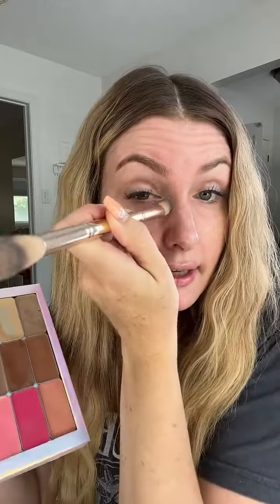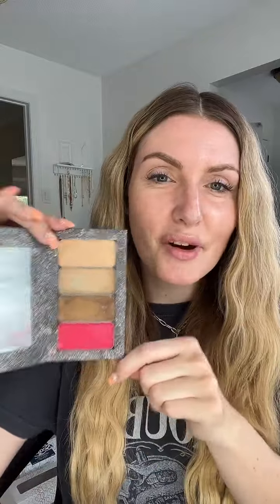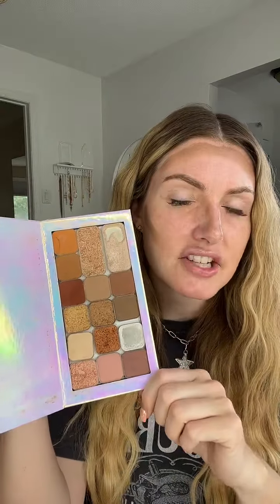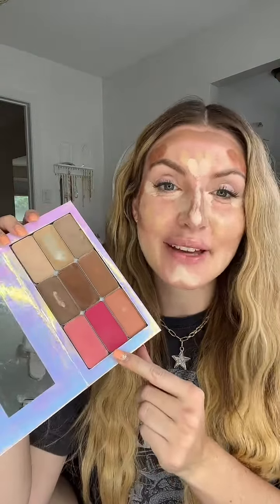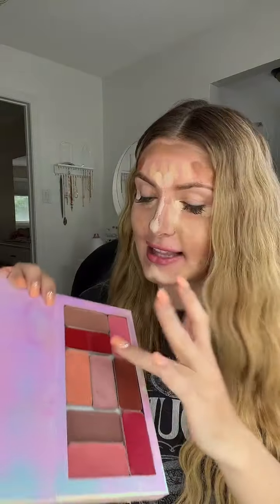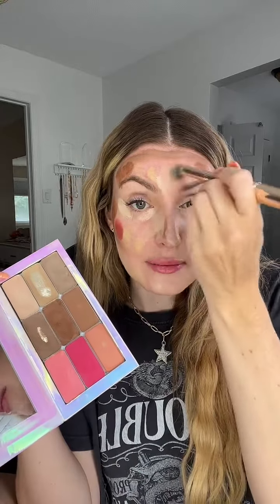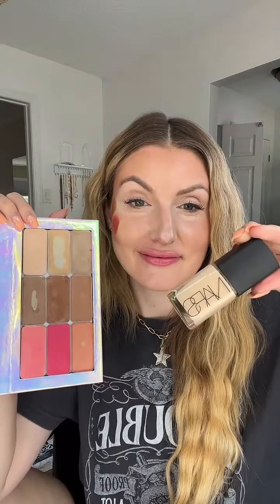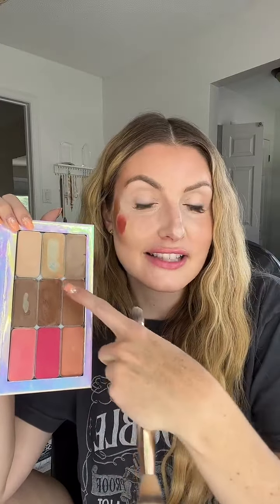Color Correcting Acne & Under Eyes with Seint Makeup ✨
✨COLOR CORRECTING ✨

Free Shade Match & Build Own Palette 👇
Match Yourself & Shop Pre-Built Palettes 👇
Artist Program Details & Do What I Do👇

Lovealwayslaura.com/links

Shades Used:

Aspen Contour - Acne / Redness
Frenchie Lip & Cheek - Under Eye Dark Circles
Candlelit Main Highlight
Versailles Brighten Highlight
Ash Contour
Bella Bronzer
Watermelon Lip
Sandstone Cheeks
Detail Brush
Blush & Bronzer Brush